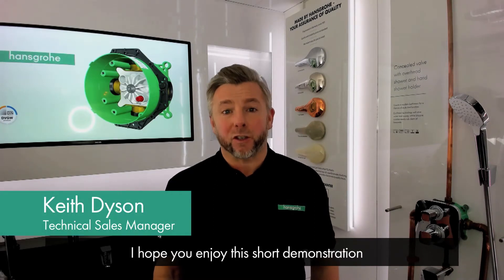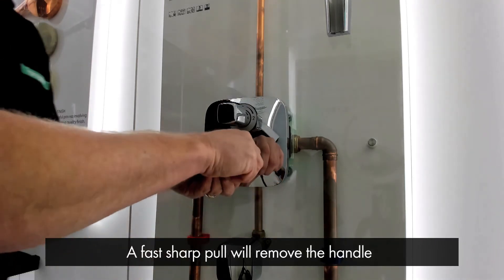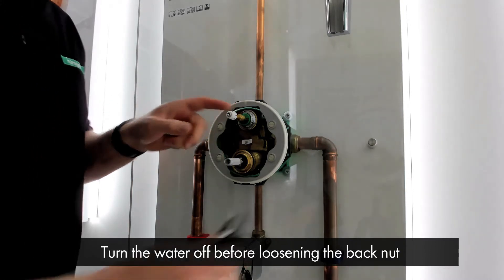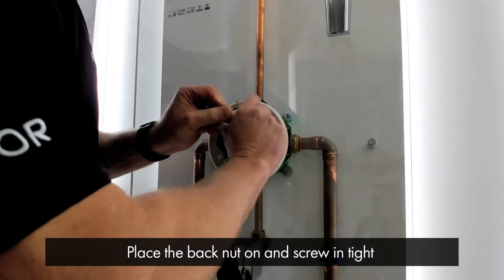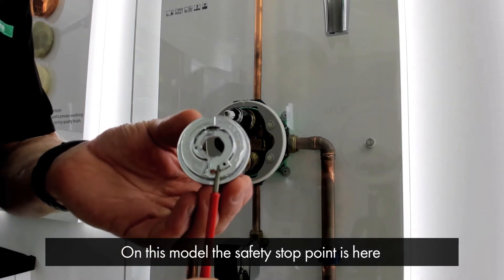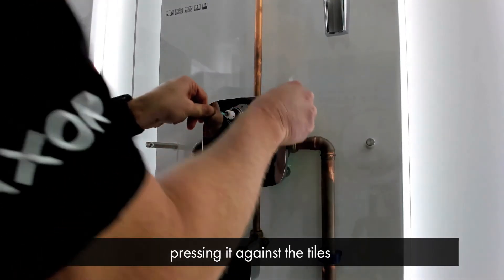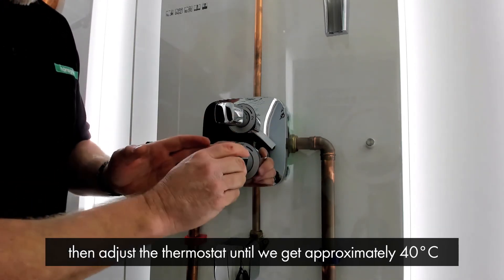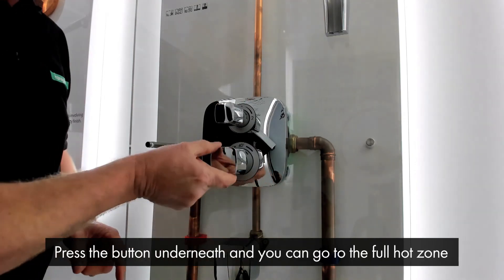iBox Concealed Showering - Service - Part 3 How to replace the flow control cartridge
00:00 Intro
00:14 Gaining access to the iBox
01:05 Replacing the flow control cartridge
02:05 Reinstalling the finish set

After you have watched the video don’t forget to sign up to our Installer newsletter, so that you can receive the latest installer updates from Hansgrohe UK
You can also find all of our technical drawings on our Pro and for all of your spare parts needs, we have a dedicated spare parts shop

In this video we will demonstrate how to service or replace the thermostat cartridge.  In order to do this, we first must gain access to the iBox Universal concealed part by simply removing the face plate and handles.   As you may know, the iBox is a one box solution that works for most hansgrohe and AXOR valves, from thermostat to thermostat with flow control, manual valves to diverters and even some overhead showers. As the iBox is such a universal product within the hansgrohe and AXOR ranges, we have devoted a significant part of our technical talk series to all of the different top tips that will make life easier when servicing the iBox and any of its parts.

To gain access to the iBox for service and maintenance you first need to identify how the handle is fixed to the splines of the iBox.  There are two different ways that this can be fixed, in order to find out which one you have you will need to investigate the handle.  If there is a hole on the handle, then there is a grub screw which you simply loosen and the handle will come off.  If there is no hole, then it is on a quick click connector.  It is always good practice to remove the handle at the same place that you want to put it back on when you have finished the service.    In our video we have put it at the safety stop point and then using a fast-sharp pull, remove the handle.  It is the same for the diverter handle.  Put it in the off position and then a fast-sharp pull and remove the handle.  If you are struggling to get them off, then it is a good idea to use rubber gloves to help grip the chrome. For information on how to gain access to the thermostat cartridge and reinstall the finish kit, please refer to videos Part 1 and Part 5.

Edge away the face plate and remove it from its housing to gain access for maintenance.

We can then look to remove the flow control cartridge.  To do this you must first unscrew the decorative sleeve, then by loosening the back nut that holds the cartridge in place.  Using a spanner place it on the nut to loosen the section.  The whole cartridge will come out in one barrel, if you ever need to replace the cartridge unscrew the extension spline off the old one and install it onto the new one using an allen key.  You will notice on the back of the cartridge are two locating pins which marry up to the two holes inside the brass body,  so that it is in its correct orientation.  When reinstalling make sure the pins are located correctly, then tighten the cartridge locking nut back up.